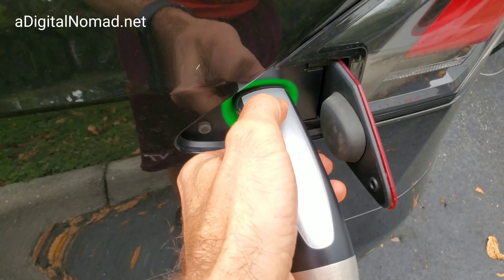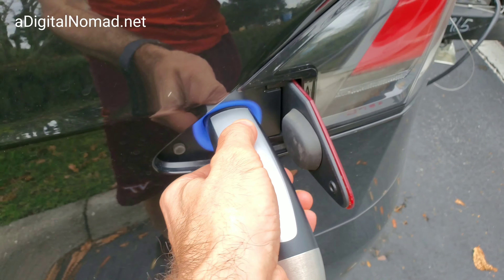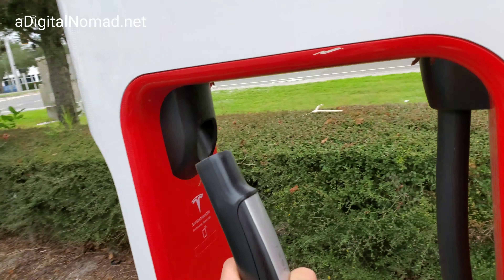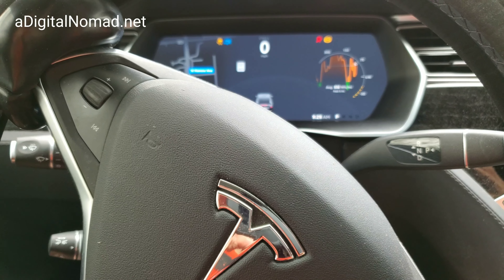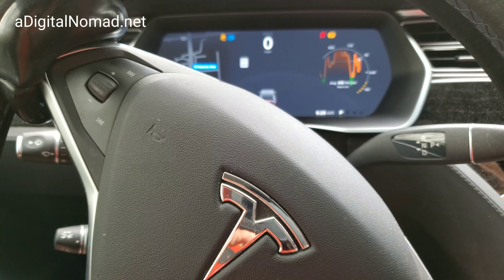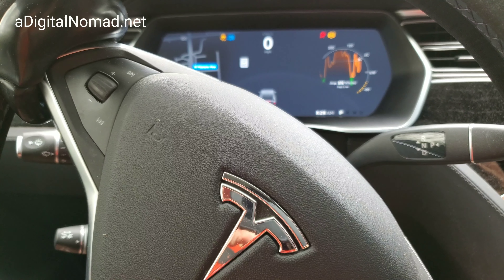TESLA Battery Degradation / Range Loss @ 2.5 yrs & 114k miles